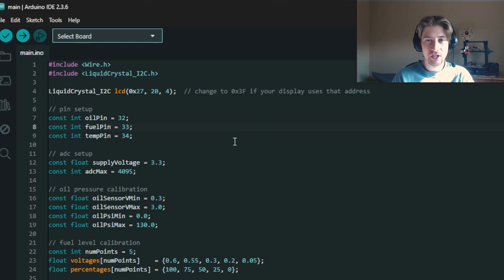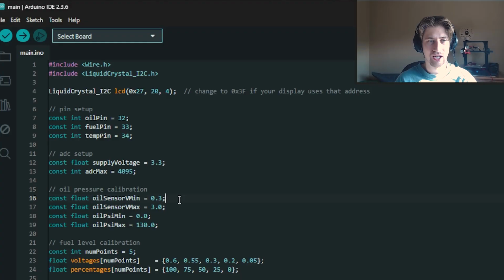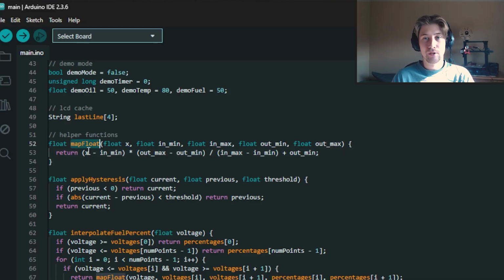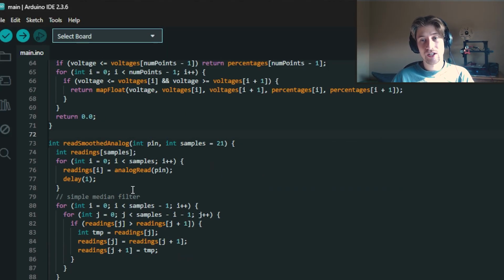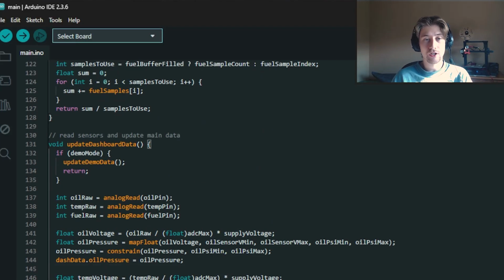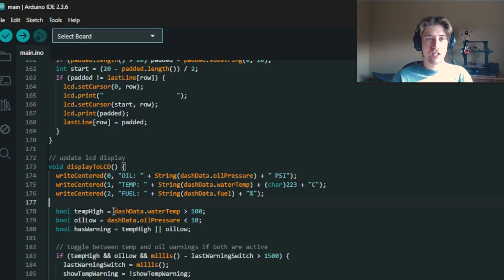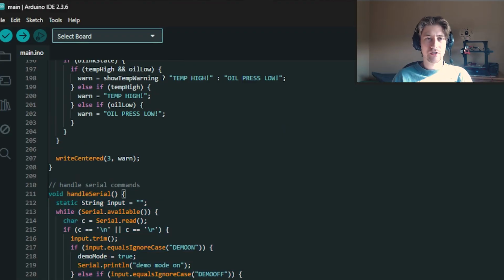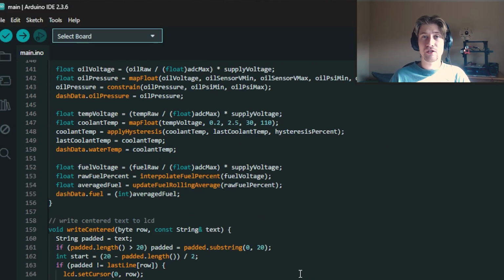ESP32 Vehicle Gauges Code Explanation and Walk-through